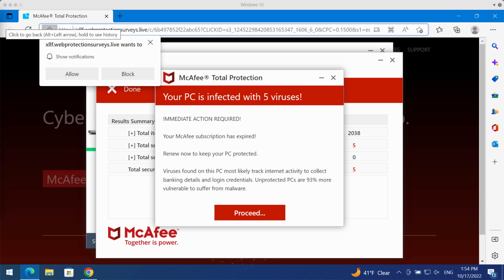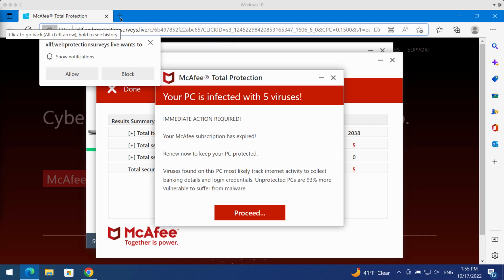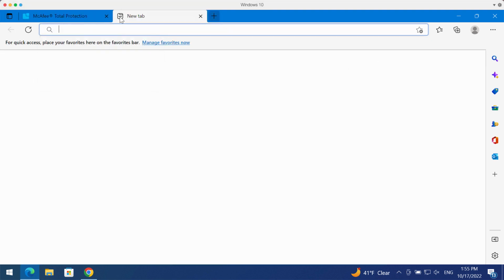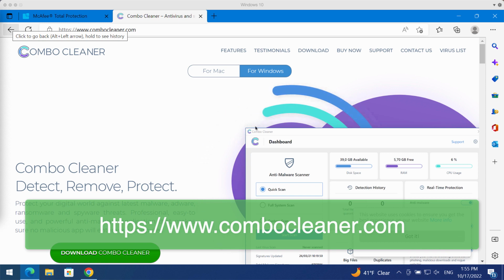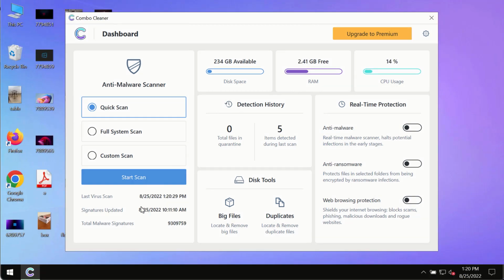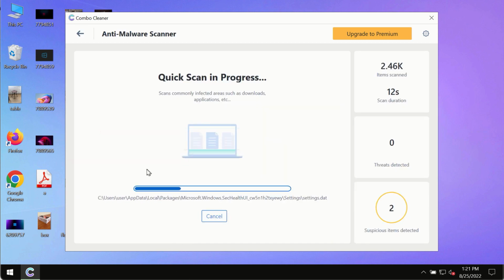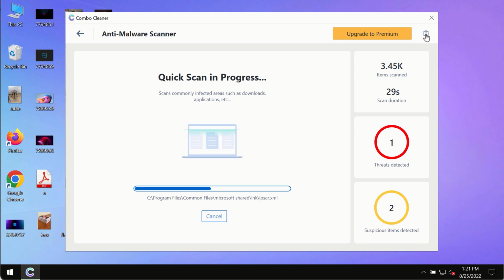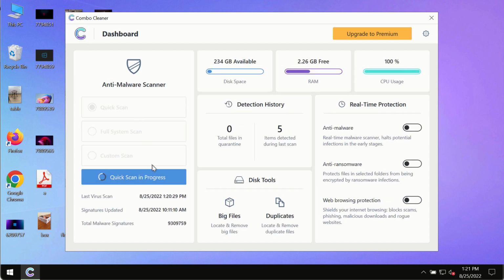Webprotectionsurveys.live online scam (removal instructions).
Webprotectionsurveys.live stands for a new pretty scary pop-up that attacks Google Chrome and other browsers. This pop-up tries to make you scared about the condition of your computer in order to force you into downloading and installing some potentially unwanted applications. Don't trust these fake alerts! Get rid of them with Combo Cleaner Antivirus via the official or, alternatively, refer to the manual instructions given in the video.